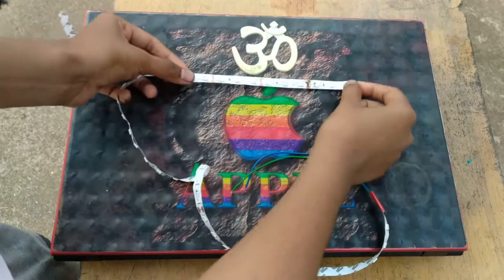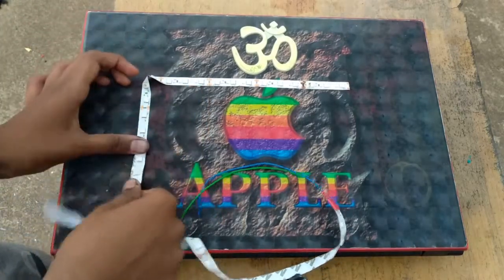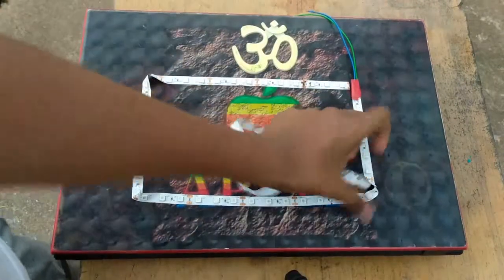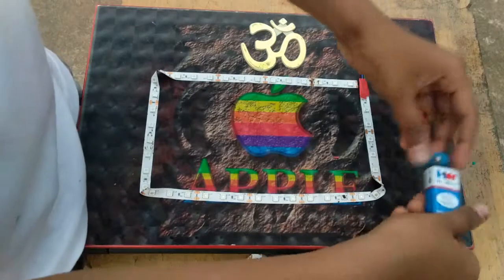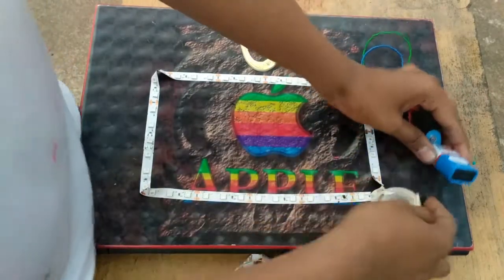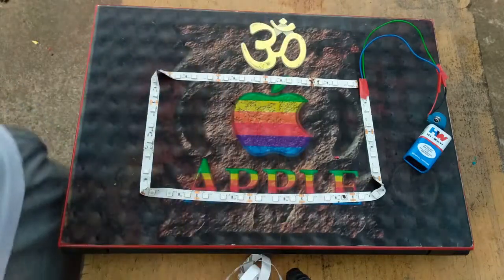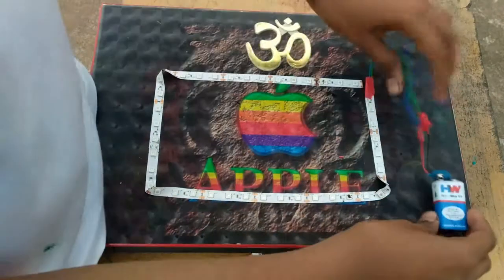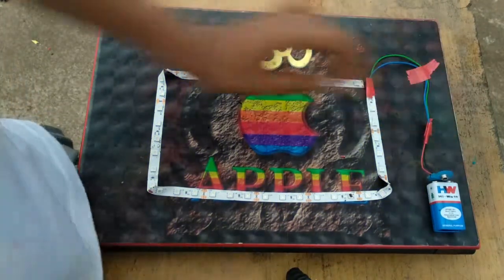how to make background light for laptop like gaming pc in just rupees 30.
you can buy all the products shown in the video in electric shop you can also buy those online such as amazon flipcart. thank you for watching please like share and subscribe.